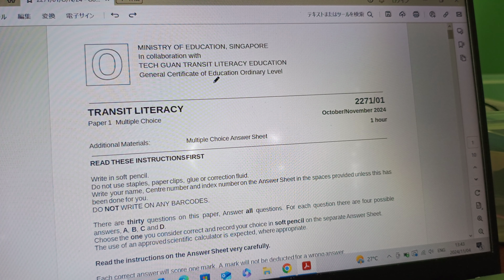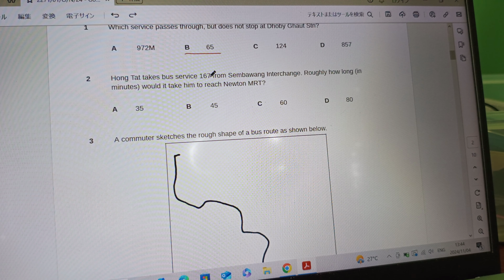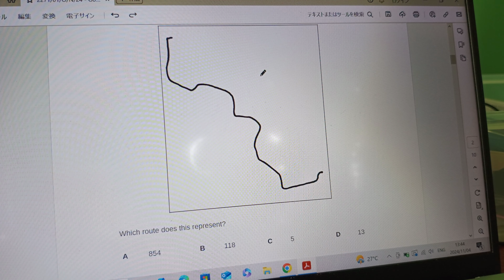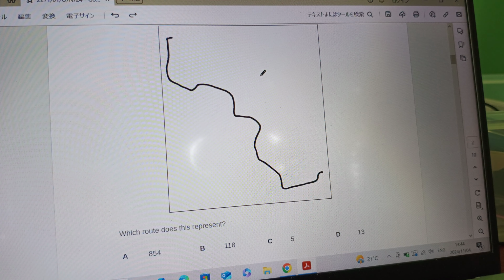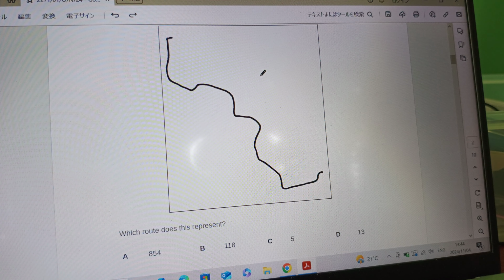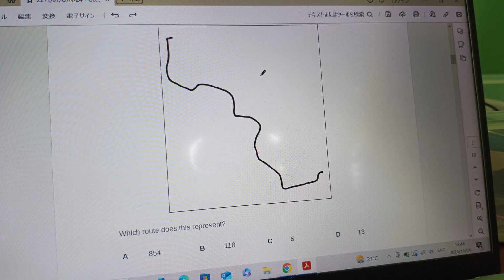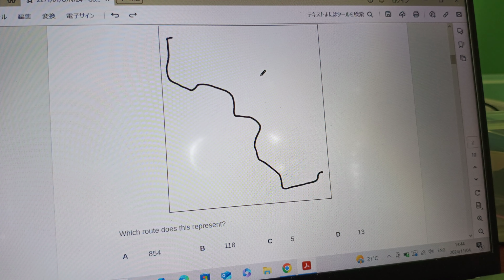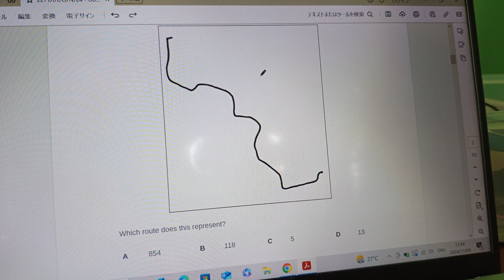My friends made a TRANSIT LITERACY Exam Paper so I attempted it (MCQ)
2024/11/04